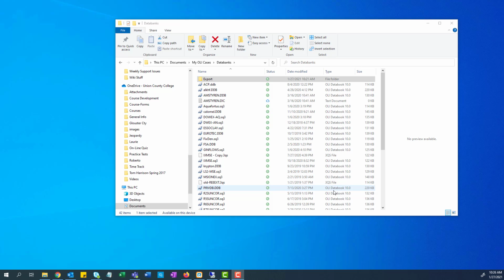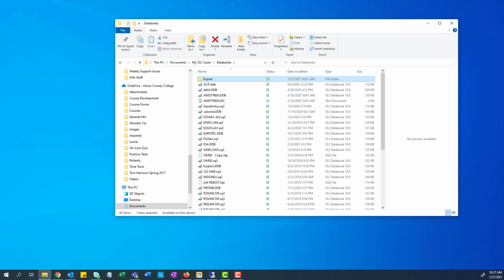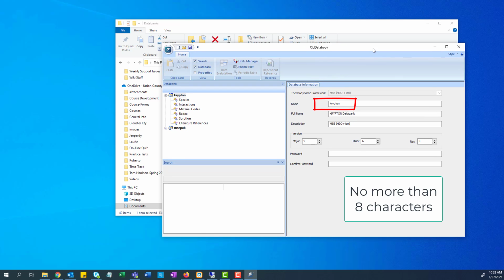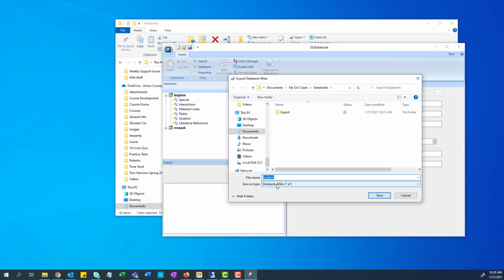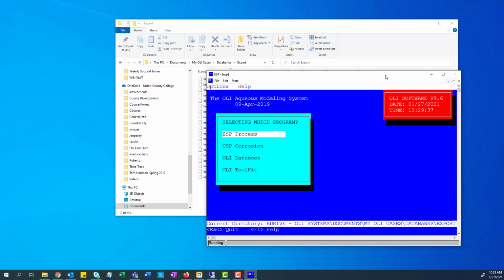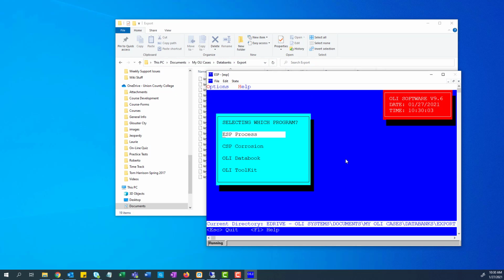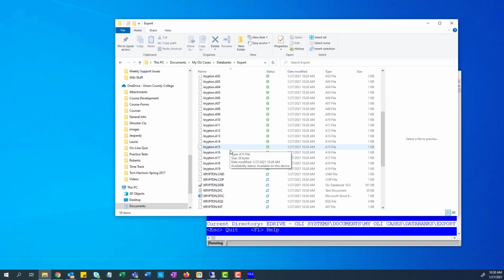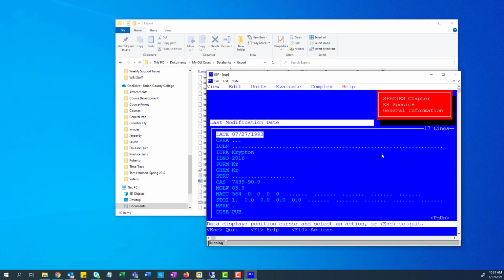Exporting a Database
Some users still need to use older OLI programs (such as DynaChem) which cannot use the new format databases. We have a procedure in how to "Downgrade" a V10+ database into V9.6